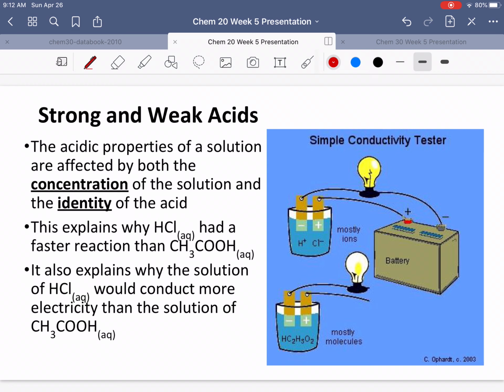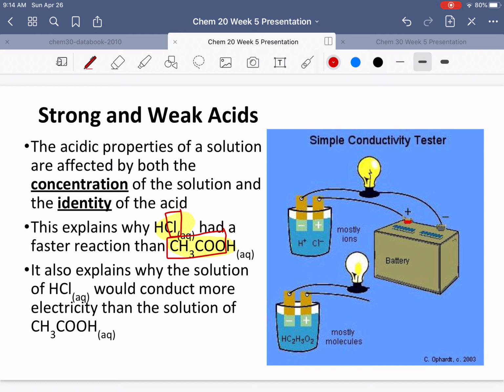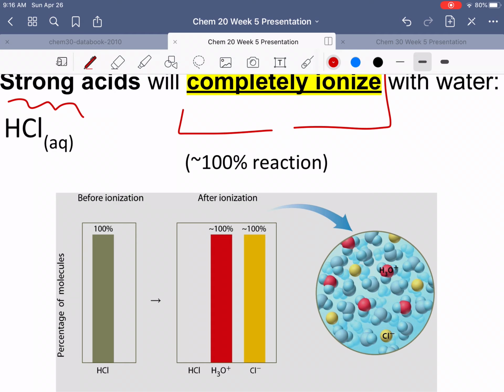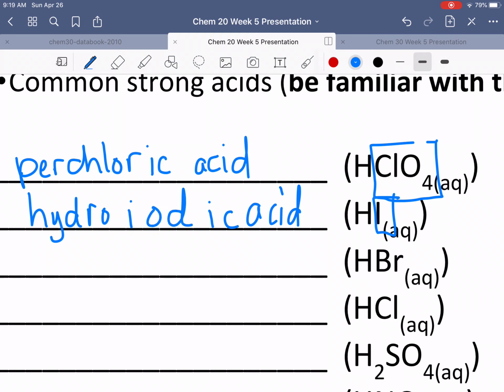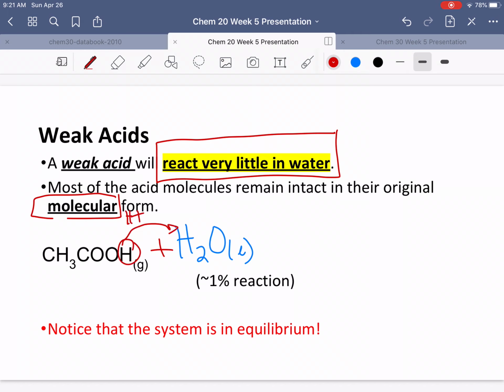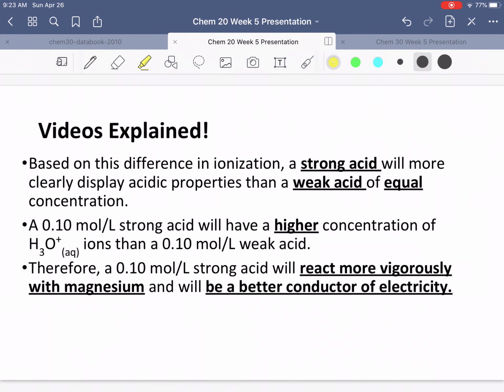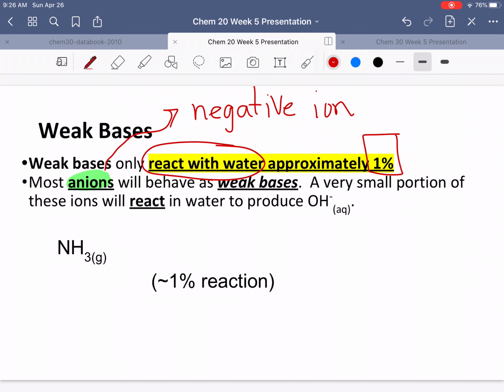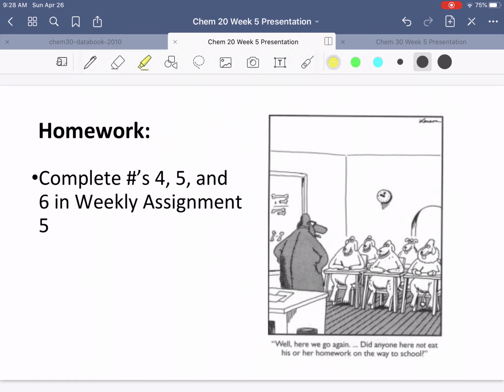Chem 20 Week 5 Podcast #3